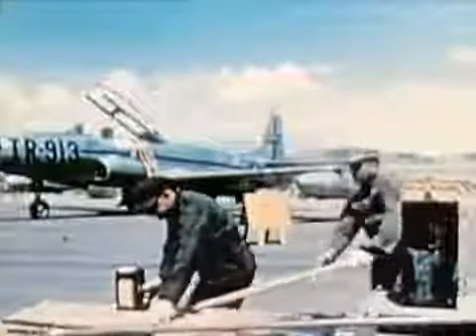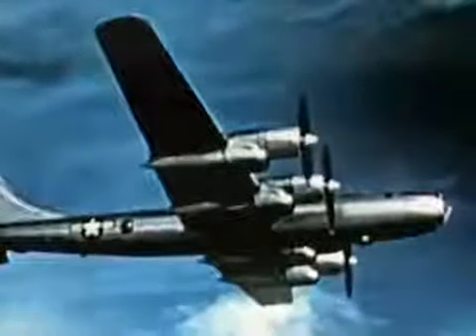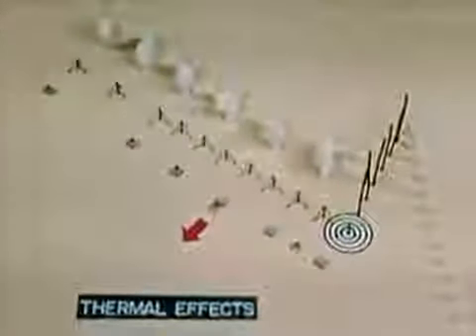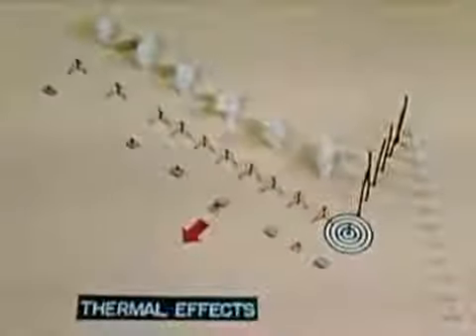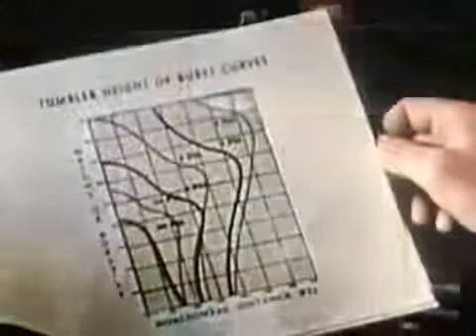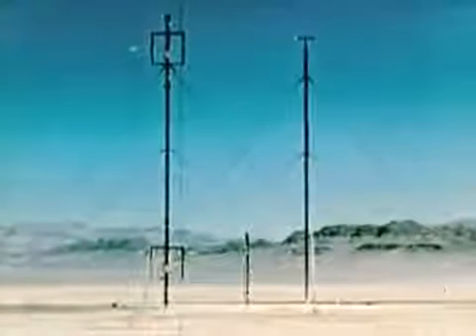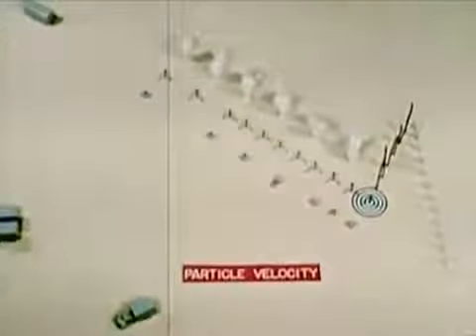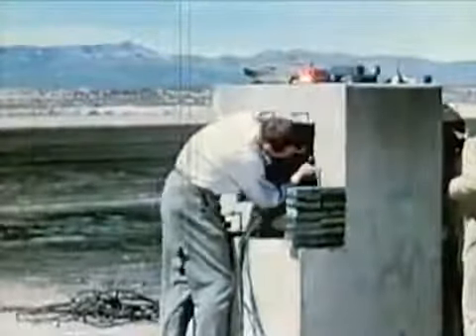Atomic Weapons Tests: Operation Tumbler Snapper 1952 Documentary WDTVLIVE42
Weapon Documentary Weapon Documentary Weapon Documentary.

Operation Tumbler-Snapper was a series of atomic tests conducted by the United States in early 1952 at the Nevada Test Site. The Tumbler-Snapper Series of tests followed Operation Buster-gle,.

Shot Able was the first in the Operation Tumbler Snapper series of nuclear tests at the Nevada Test Site. The test was conducted on  1, 1952, and had a yield of 1 kiloton. Video courtesy.